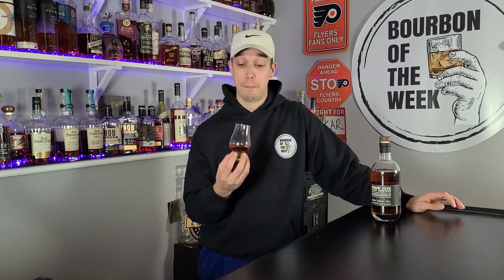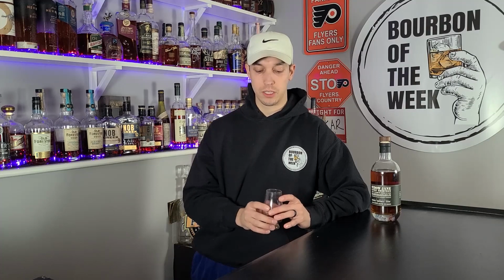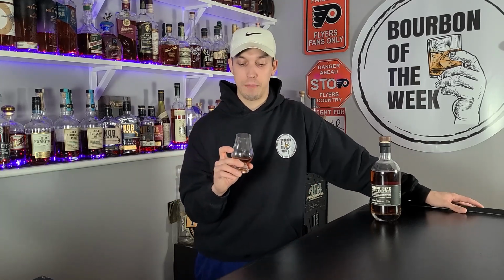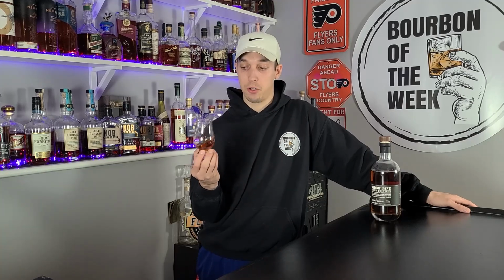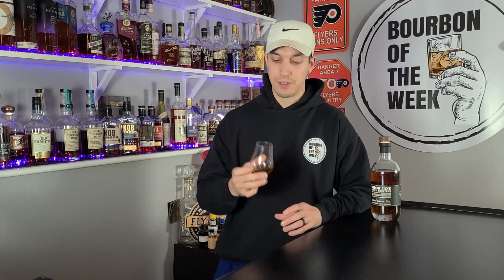Widow Jane: Lucky 13 Bourbon Review & Big Announcement!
Welcome back to Bourbon of the Week where we not only review but rank all the bourbon whiskey I can get my hands on. This week we got gifted this bottle of Widow Jane Lucky 13 Bourbon whiskey from Widow Jane Distillery in New York. Check out the video along with a big announcement changing the game here at Bourbon of the Week!

Every week we try to not only rank and see how good each bourbon whiskey is, but we also like to learn something new. In this week's Bourbon Bomb Of The Week we have a huge surprise announcement so make sure you check it out!

Tune in every Whiskey Wednesday at 5PM EST as we try any bourbon I can get my hands on and see where it falls on the list! We drop a new video each week as well as do some great prizes and giveaways on the channel as we go!

Also, every Tuesday at 4PM I will drop a picture of the bourbon whiskey I am reviewing that next day and you can guess what the score will be. The person who guesses closest will get a shoutout on the channel as well as entered in a monthly drawing for a cool prize including koozies, face masks, merchandise and more. So make sure you swing by my Instagram @BourbonOfTheWeek and click that follow button.